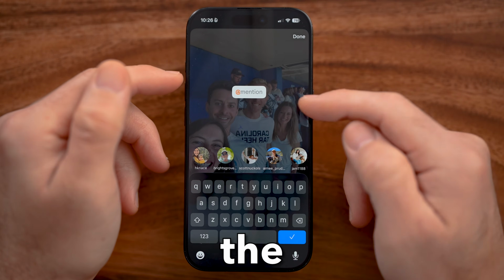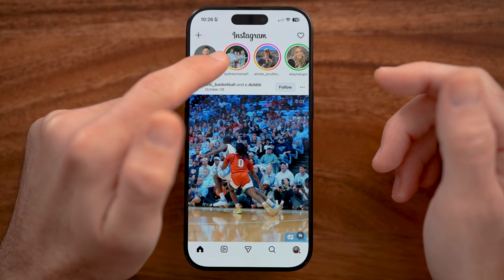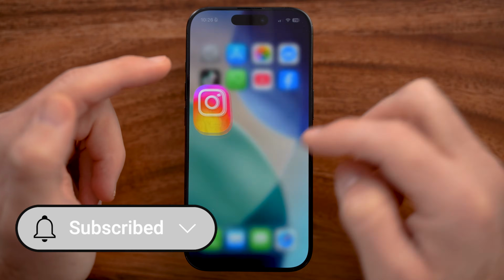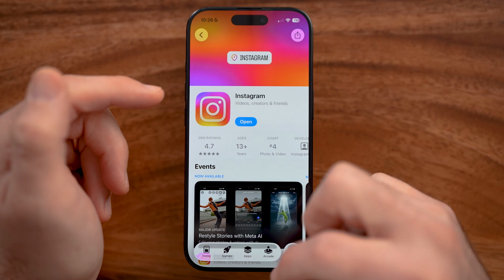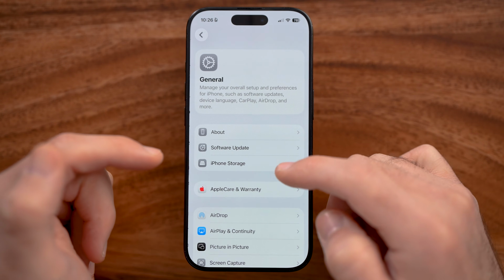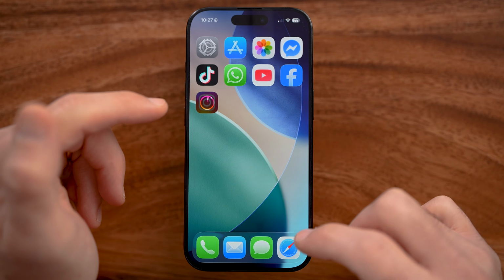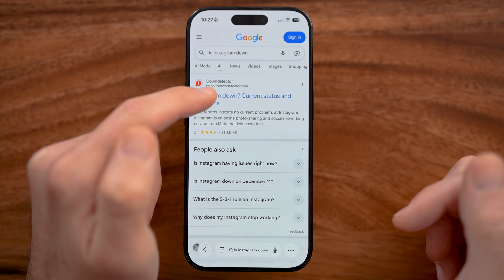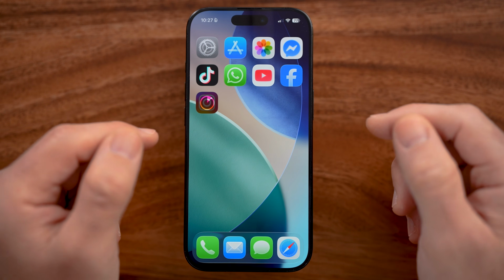How To Fix Instagram Add Mention Not Working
Here's how to fix Instagram if the add mention isn't working for stories, reels, or posts.